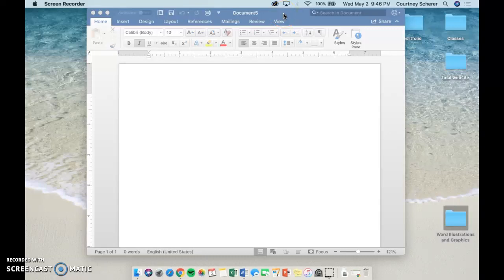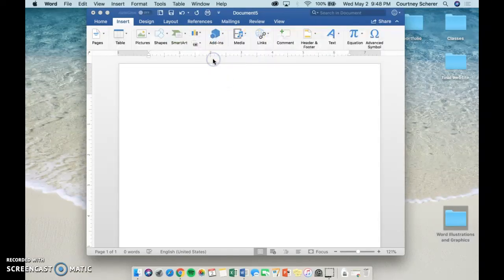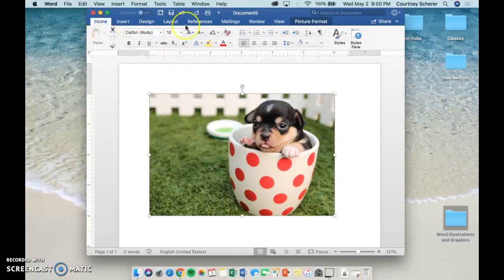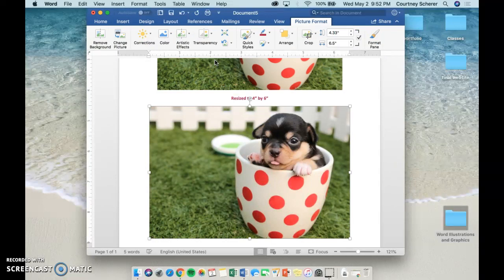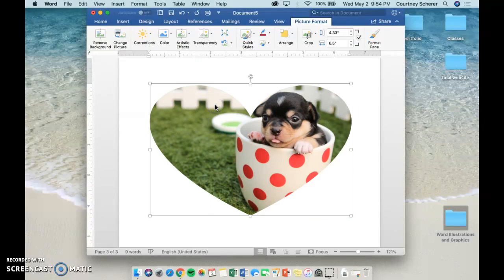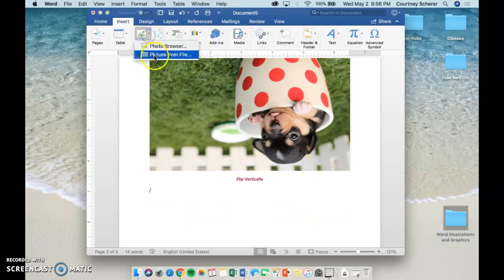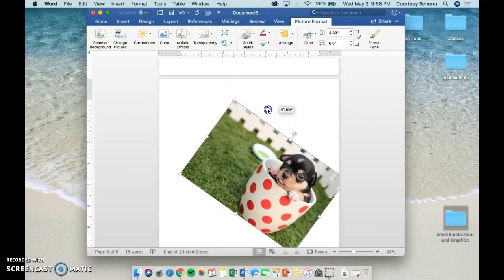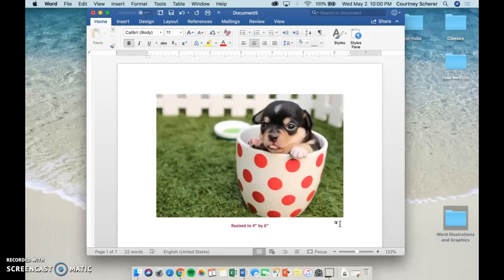Word Illustrations & Graphics Lesson One Lecture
Instructional overview on how to insert and format pictures in Microsoft Word.